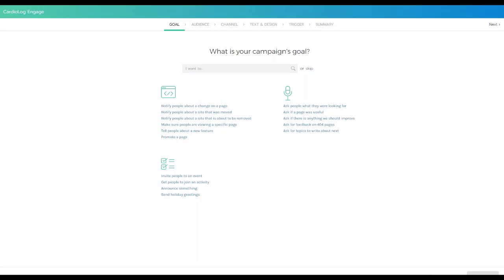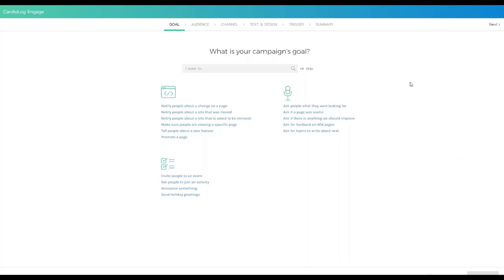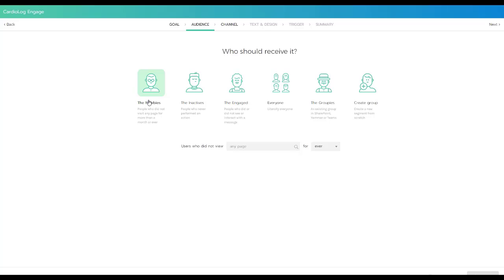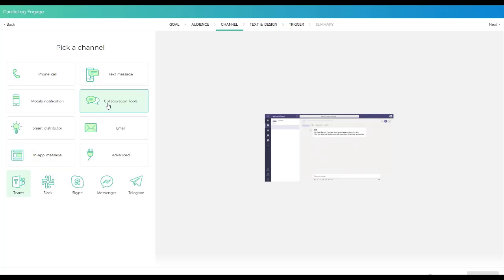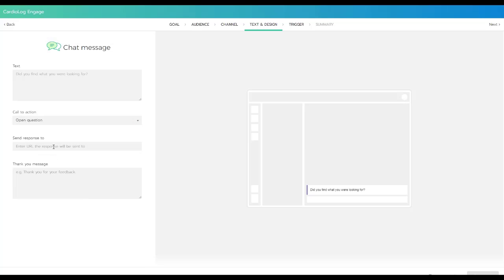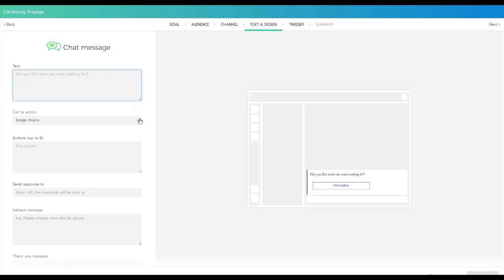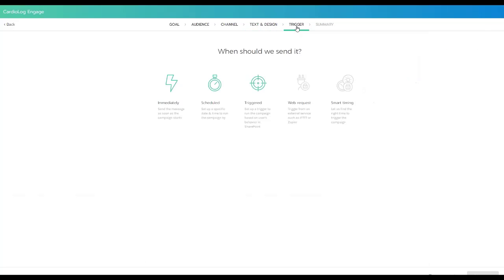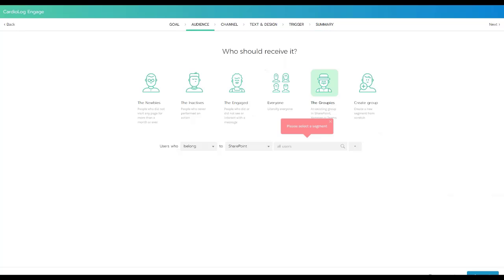CardioLog Engage Demonstration